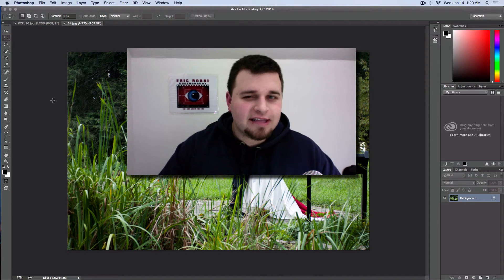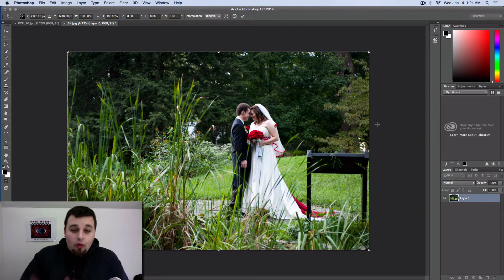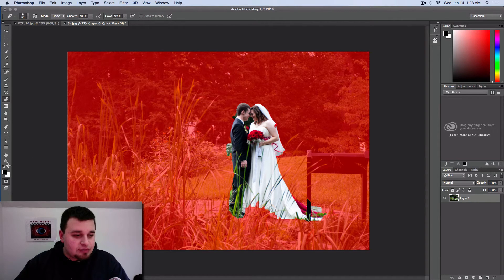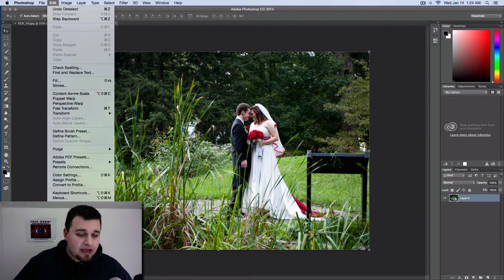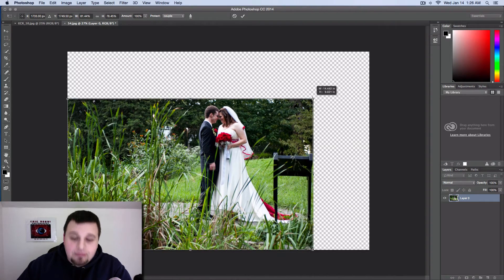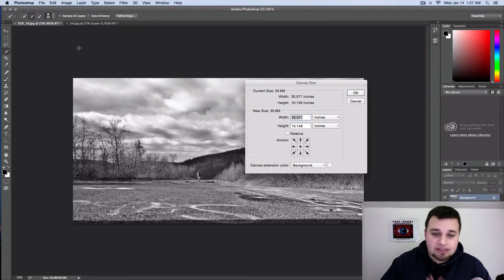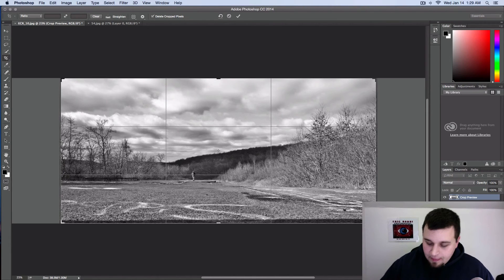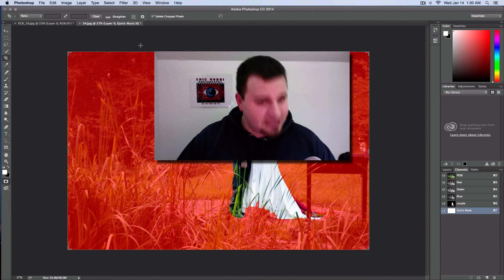Content Aware Scale: CRAZY PHOTOSHOP MAGIC!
In this video, I show you a MAGIC trick within Photoshop. Now if you do not know what Content Aware is...well you should read up on it ASAP. It's literally mind-blowing what this feature provides. But for this video, say you love the size of your subject(s) in your frame but not the background?

Well if you want to make the background larger or smaller WITHOUT changing your subjects size. THIS is your ANSWER!